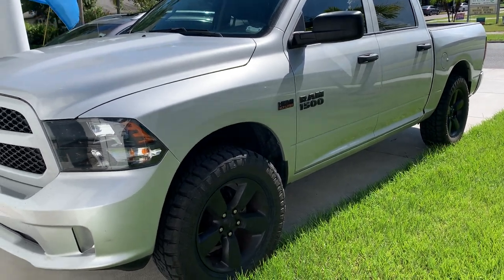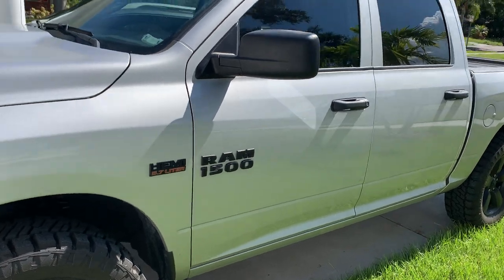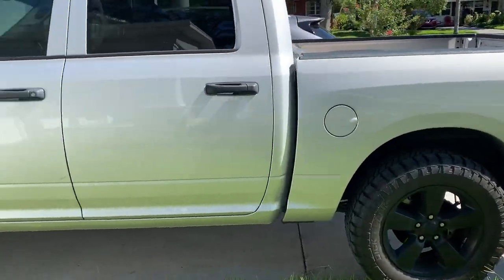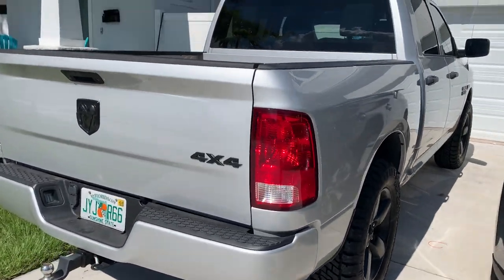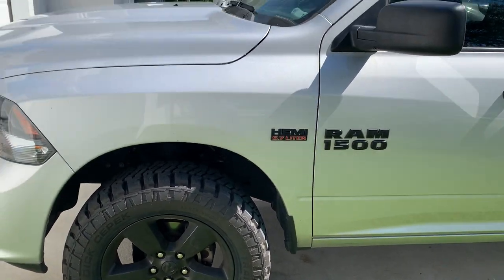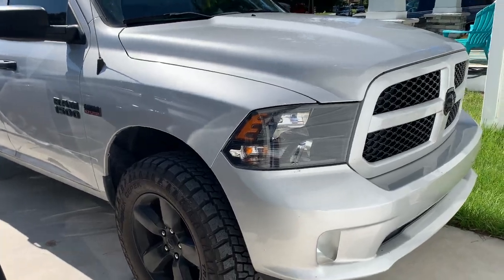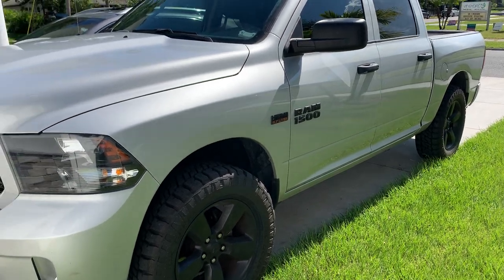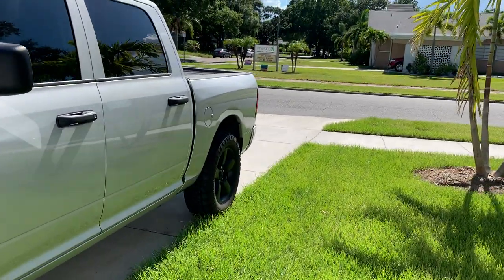2018 Ram 1500 | Motofab 2.5” leveling kit | Don’t buy this kit! | 275/60r20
Here’s my 2018 ram 1500 with a 2.5” motofab leveling kit and disco cepek trail country 275/65r20’s